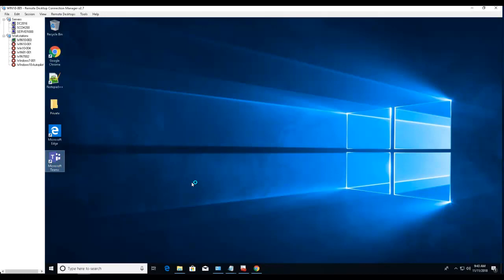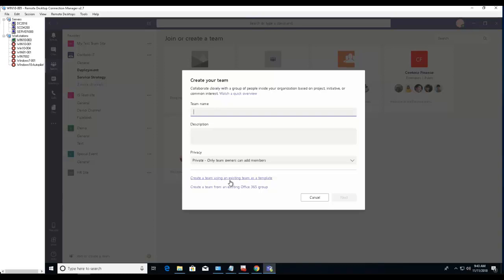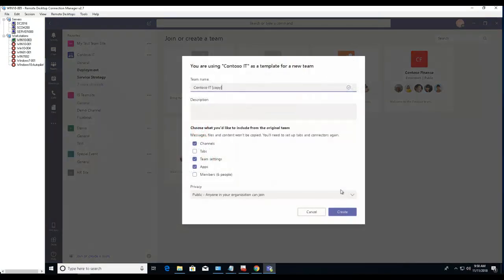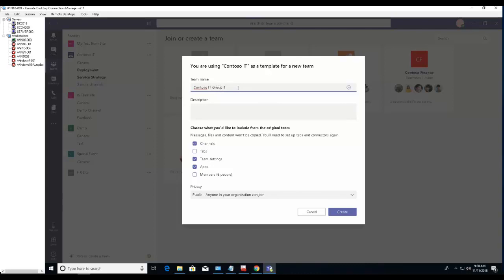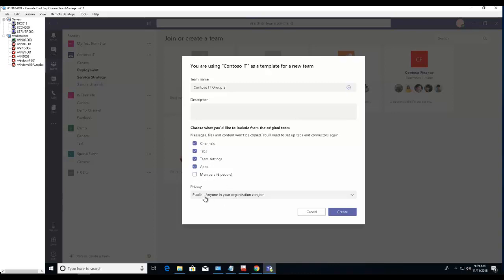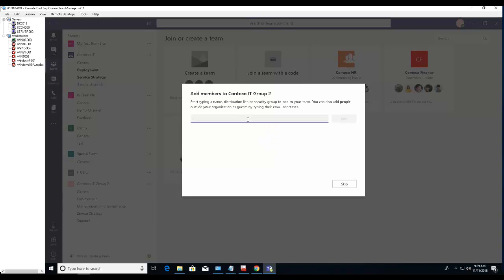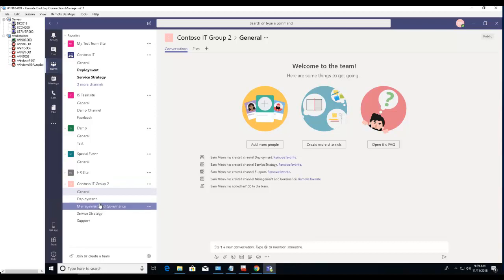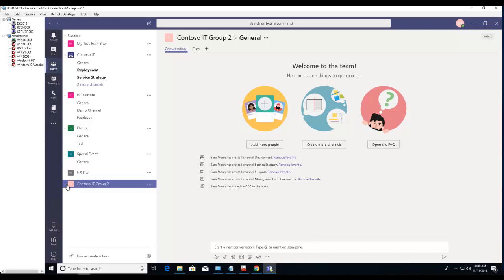How to Create a Team from an Existing Team as a Template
The process of creating a team from an existing team as a template.